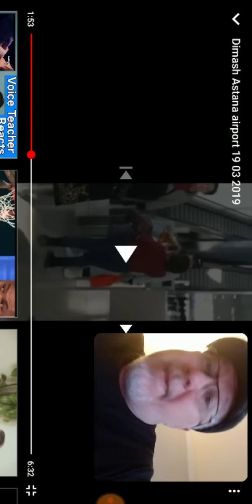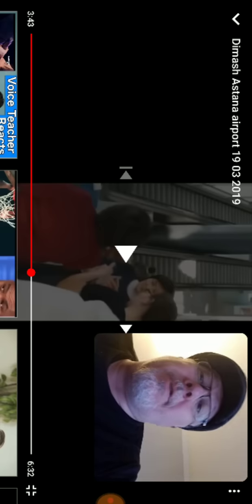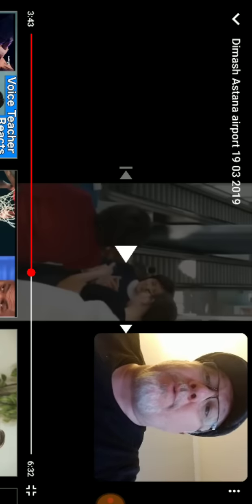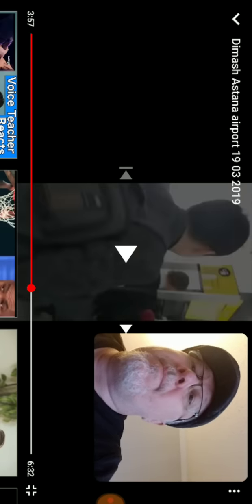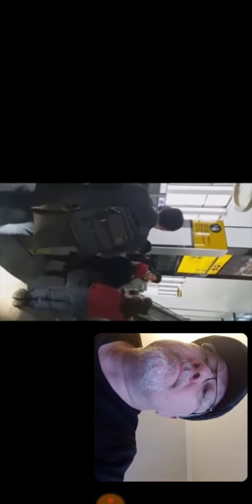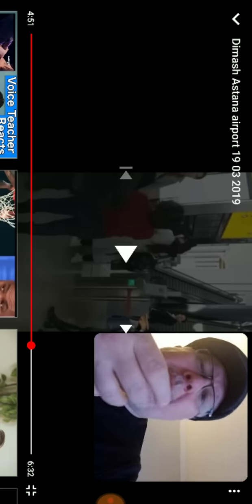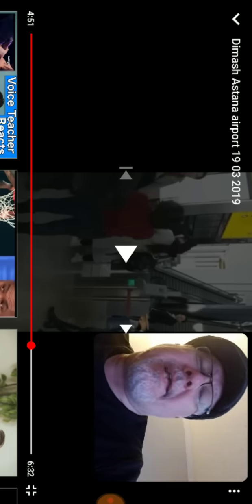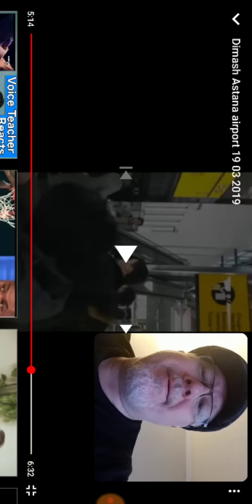Dimash has people looking out after him.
Dimash Security, Kudaibergen, Kazakhstan, The World's Best, Astana, Qasaqstan, Moscow Concert